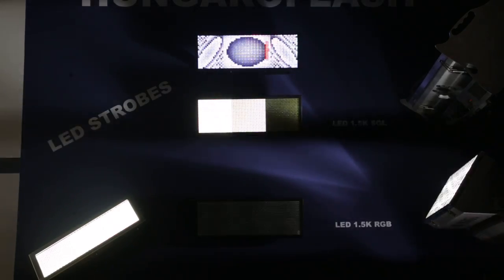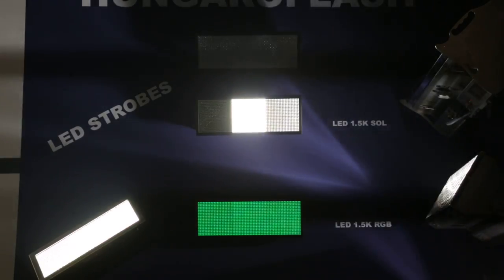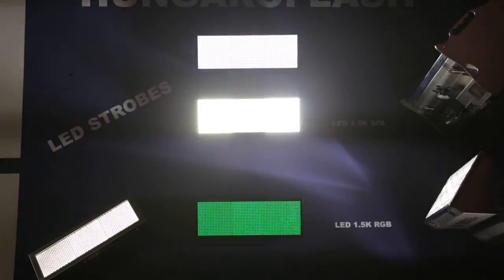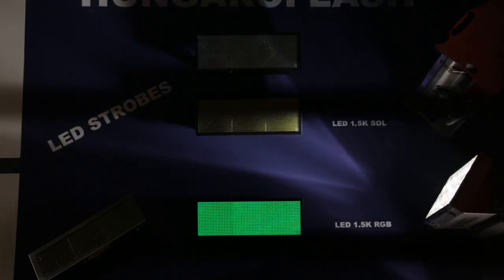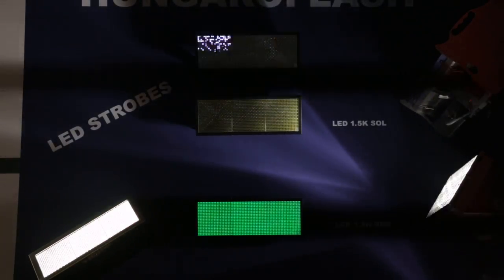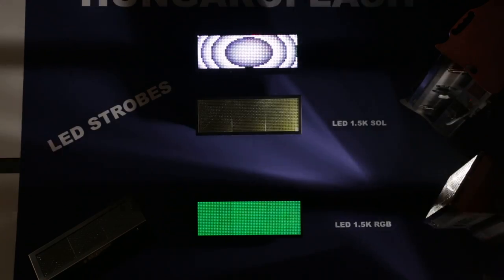LED STROBE exhibition Frankfurt - 2015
HungaroFLASH exhibition at Frankfurt